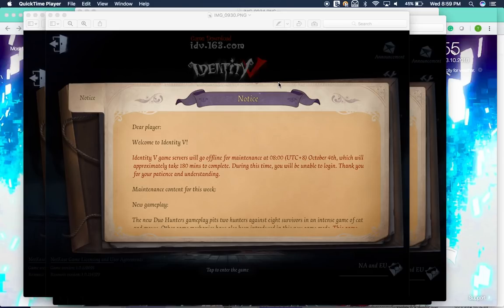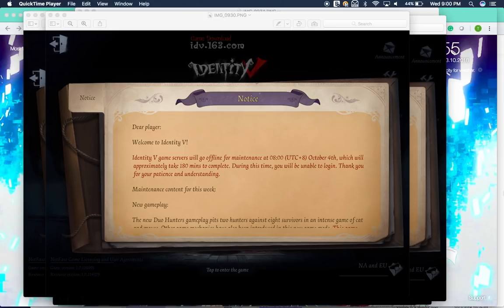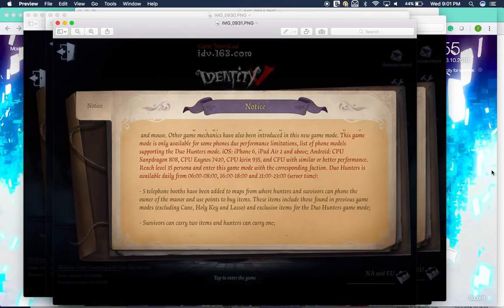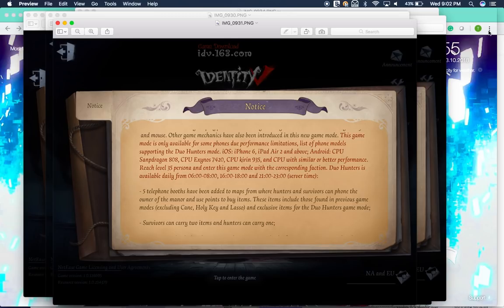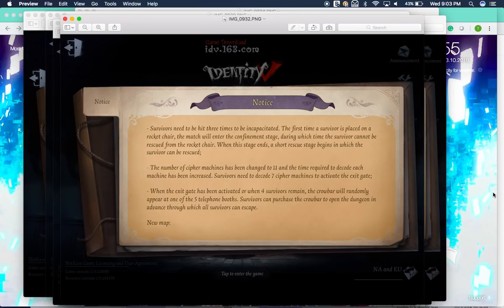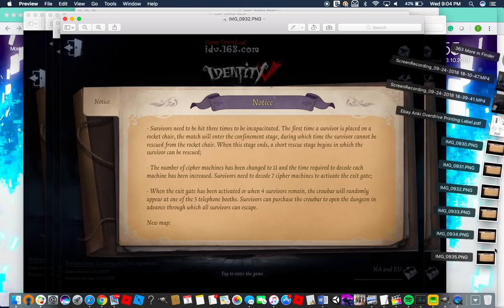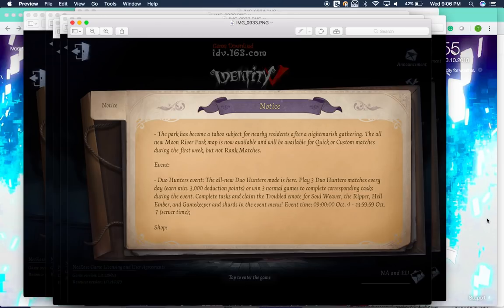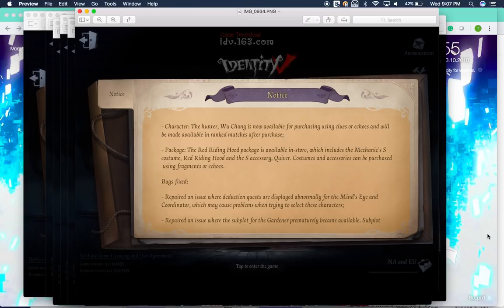Identity V *NEW* UPDATE!!! *NEW* 8VS2 MODE!!! *NEW* HUNTER! *NEW* MAP! BIGGEST UPDATE YET!!!